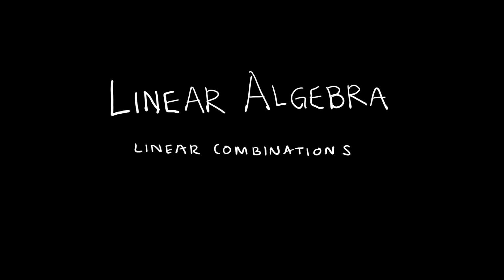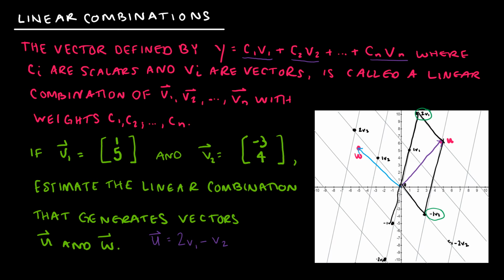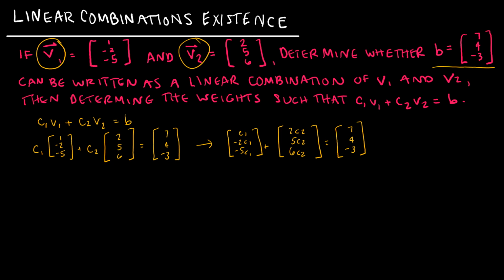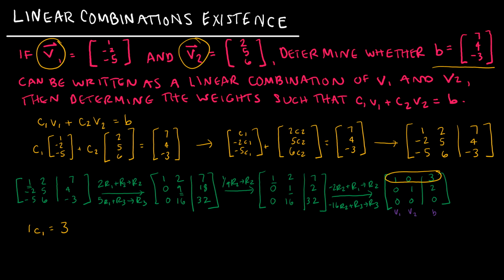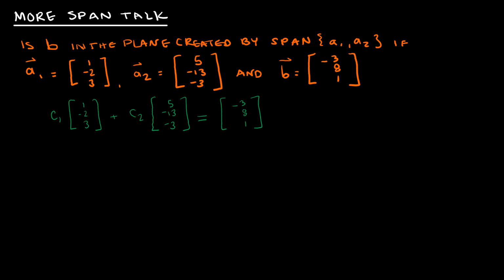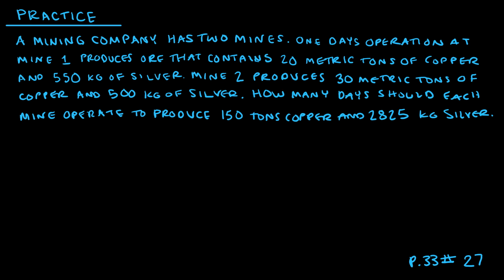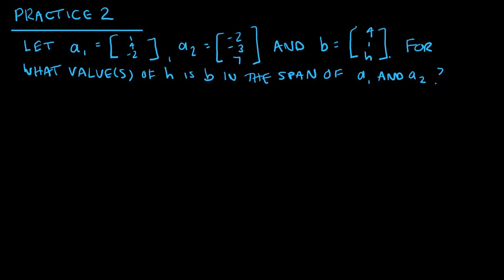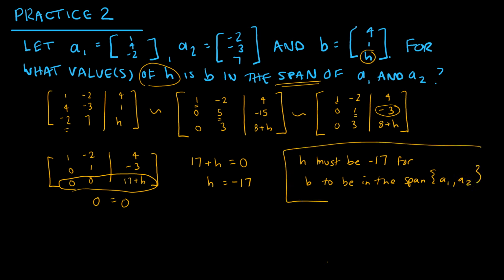Linear Combinations (1.3.2)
Linear Algebra — Linear Combinations